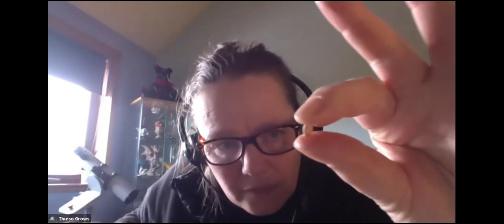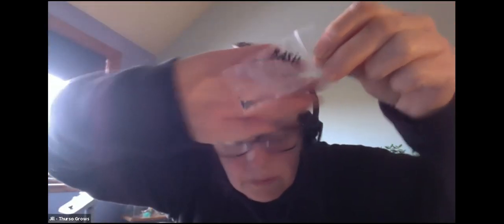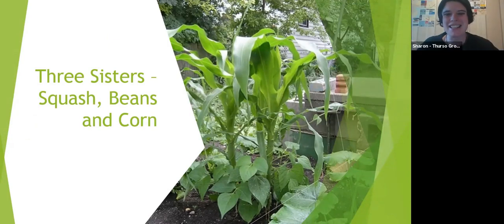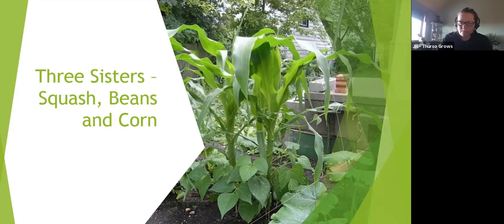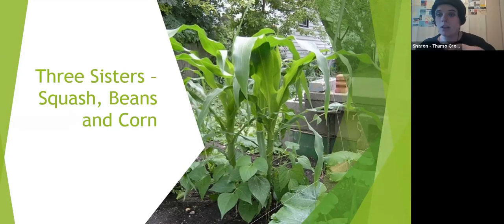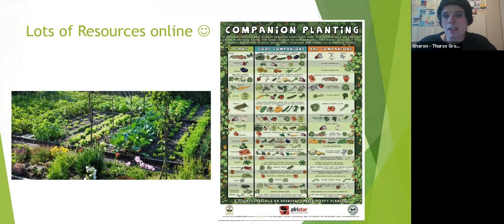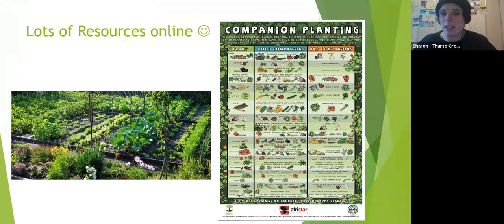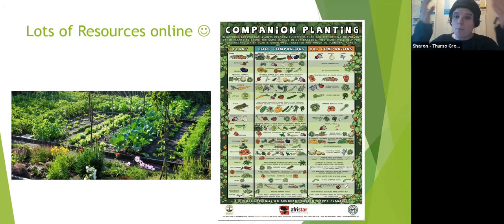Get into Growing - Tools & Techniques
Here is the recording from our second Get into Growing session with Thurso Grows. The focus of this session was favourite tools and techniques.